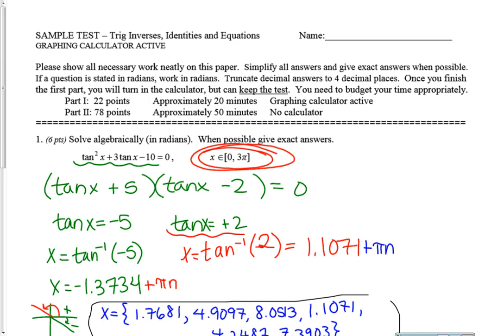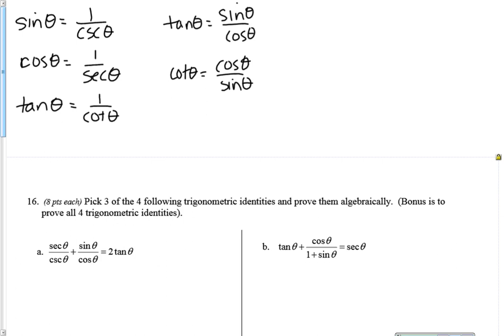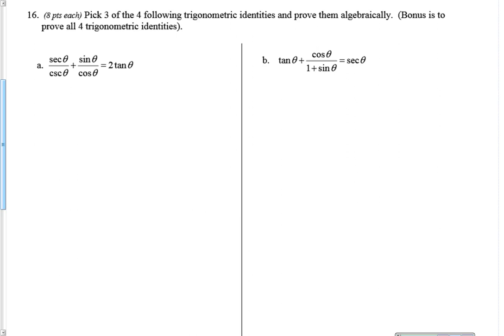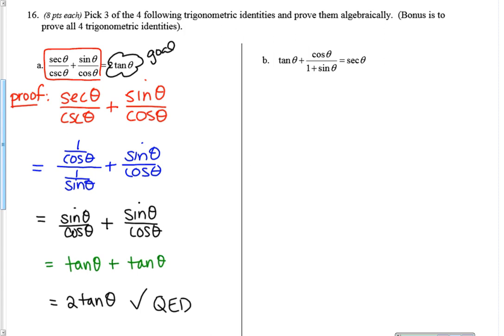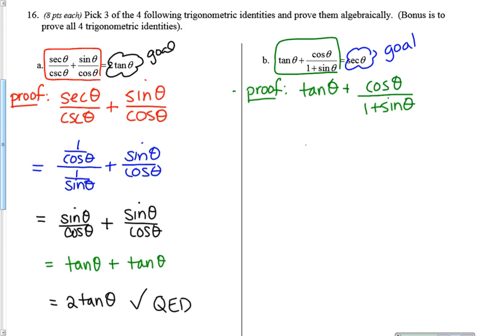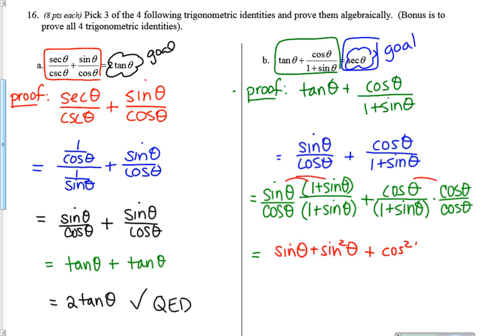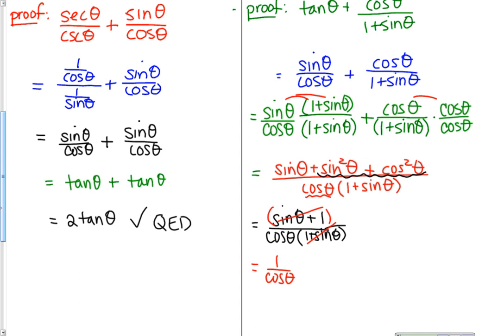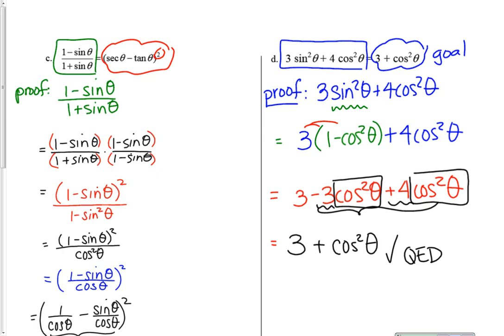Sample Test Trig Identities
The last page of the sample test